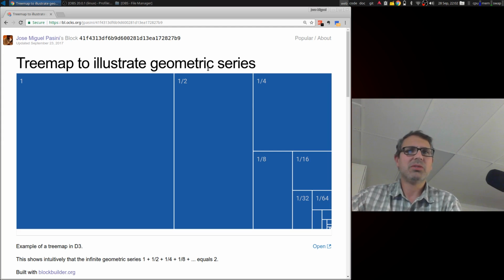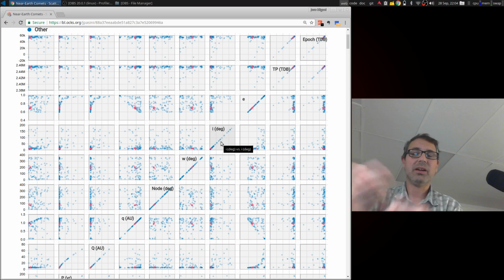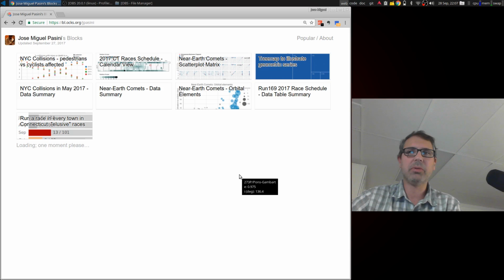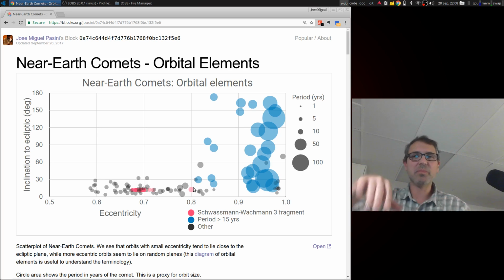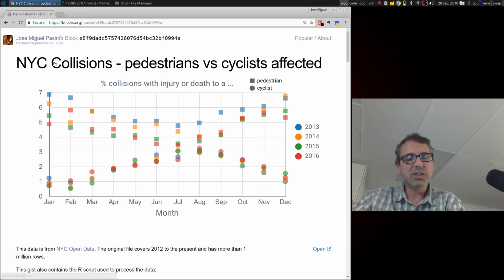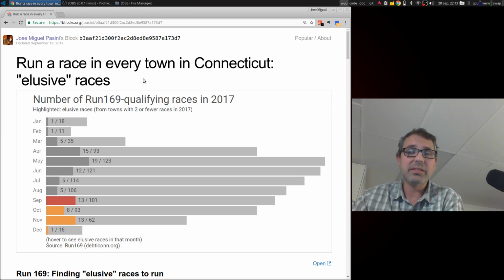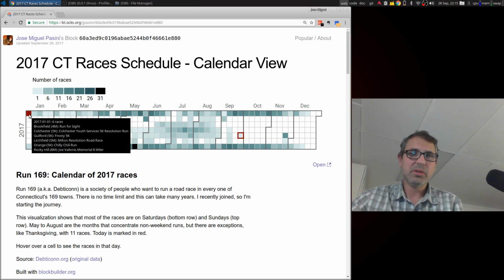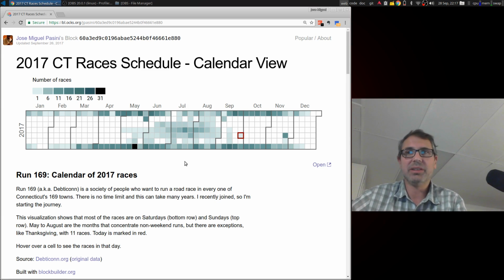D3 Data Visualizations Walk-through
I walk through 6 visualizations I coded in D3. These are from 3 real datasets and one synthetic one.

Real sets:
- Near-Earth Comets: comets that pass close to Earth  (from NASA)
- New York City Collisions (from NYC Open Data): I'm curious what people think about the seasonal trend for the percentage of collisions that injure or kill pedestrians. Why is it worse in winter?
- Road race schedule in CT. I joined "Run 169" I'm trying to run a road race in every one of Connecticut's 169 towns. These visualizations are intended as tools to help find races to run.